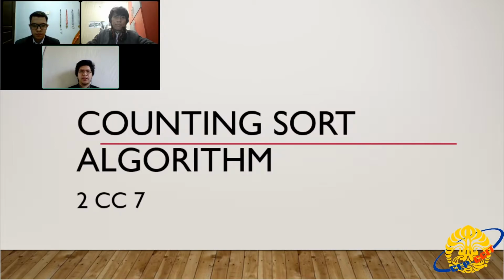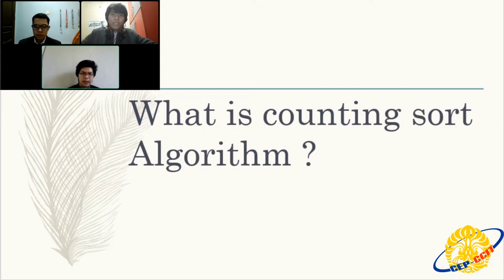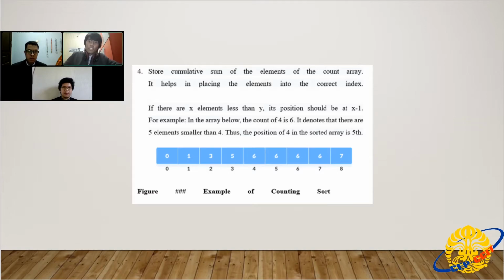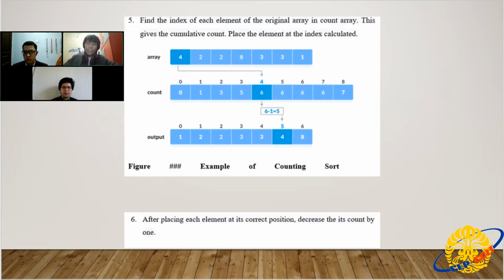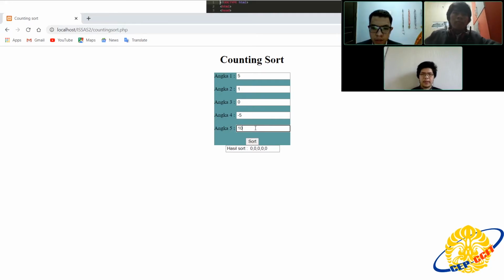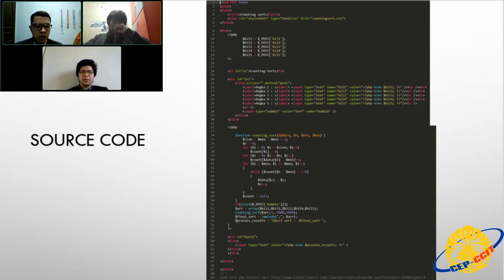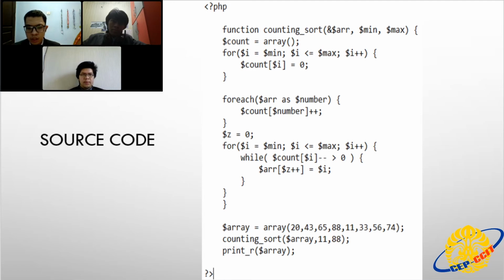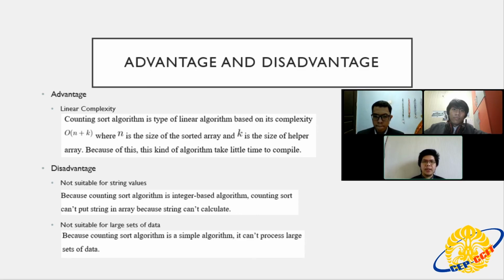2CC7_ISA_ISAS 2_KELOMPOK 5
Anggota Kelompok:

1. Ahmad Rafly D.
2. Irvin Zavdiel N.
3. M. Deano Brave Amor

Judul Project: Counting Sort Algorithm